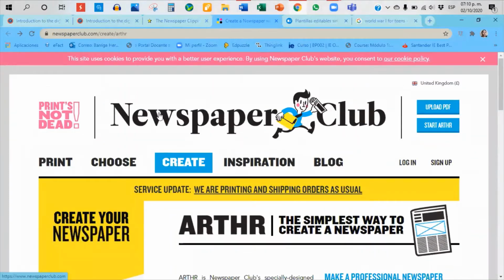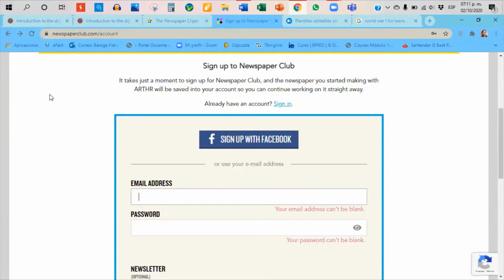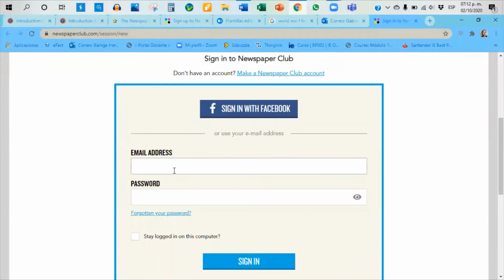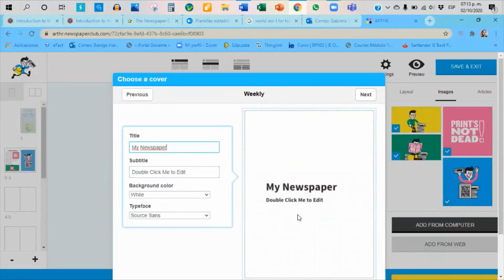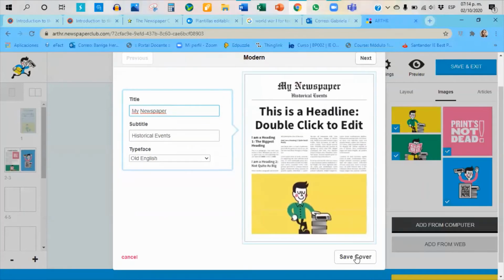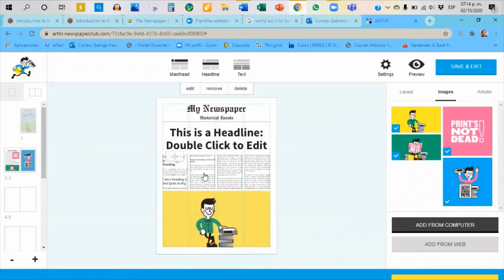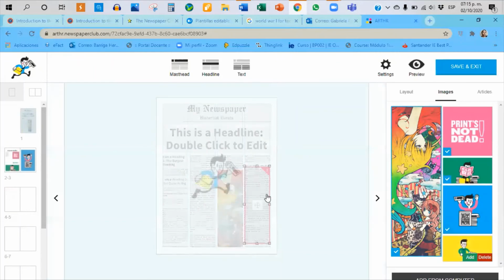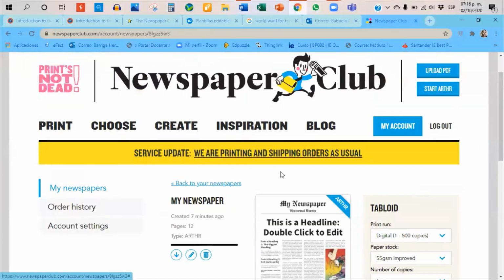Newspaperclub Tutorial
Short tutorial on how to create a digital newspaper with images and pictures, for free.